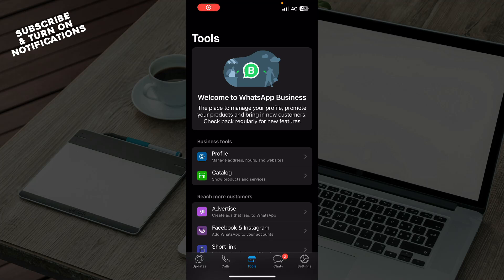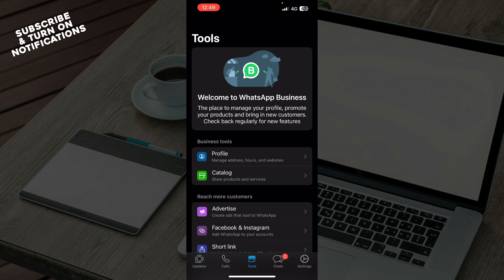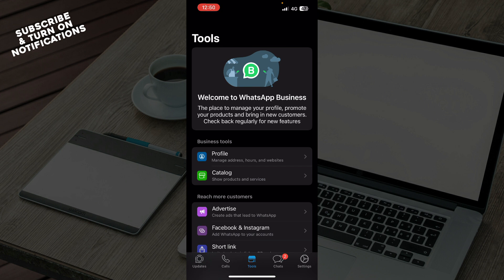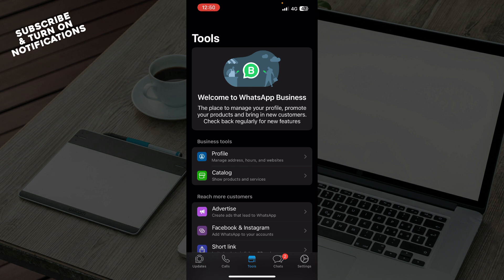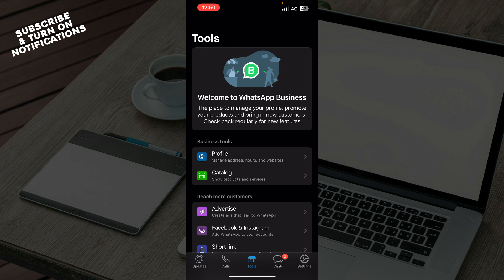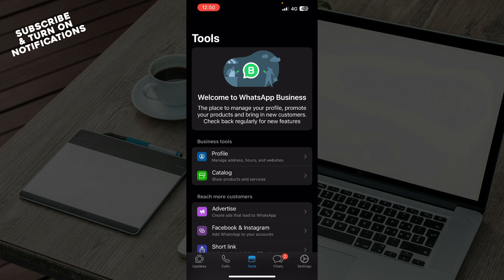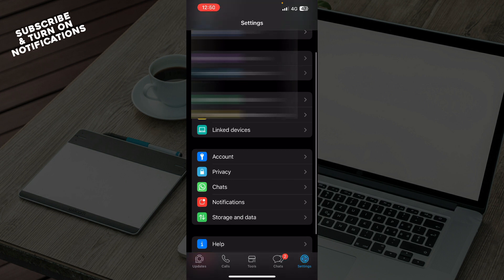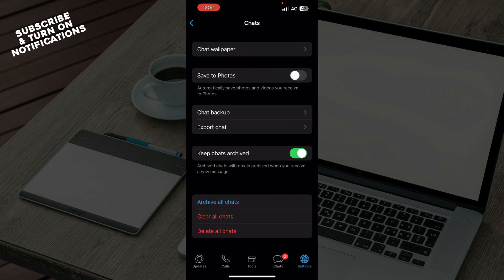How To Use Chat Lock on WhatsApp Business (Quick Tutorial)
In this video I will show you How To Use Chat Lock on WhatsApp Business. It would be good if you watch the video until the end so that you don't miss important steps.